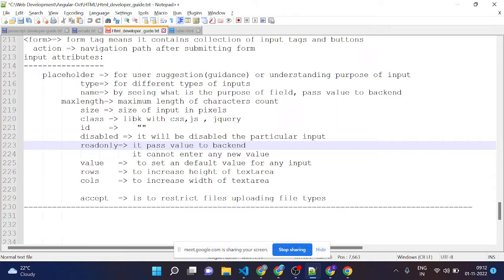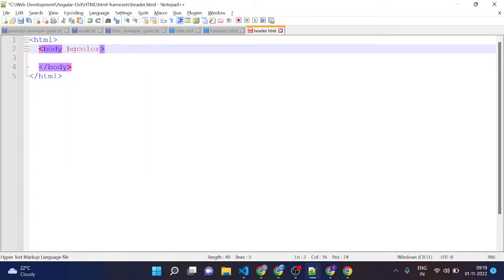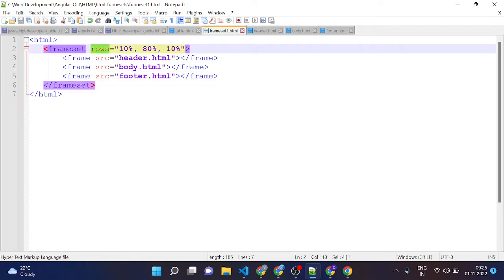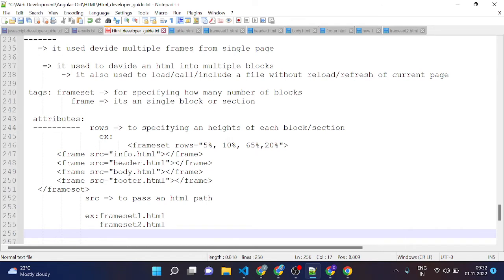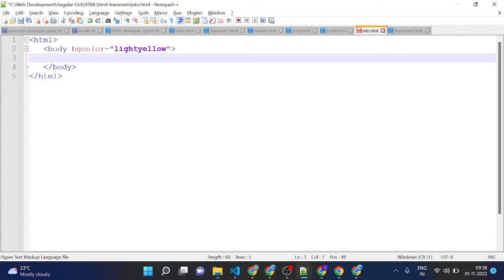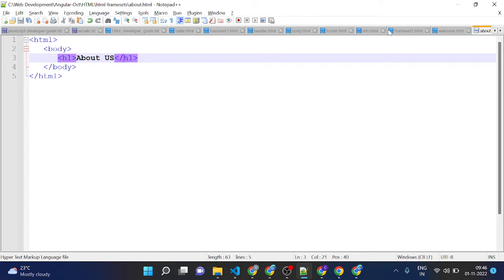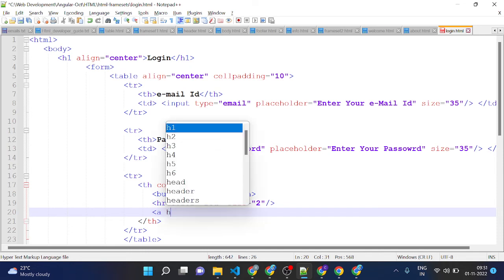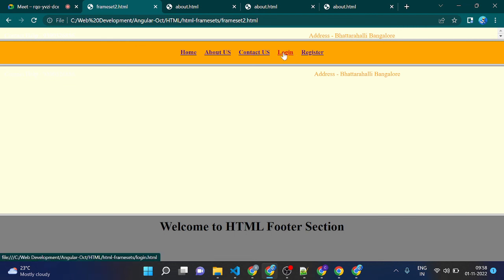HTML CLASS-7:(framesets in html)2022 11 01 09 12 18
explained about html framesets